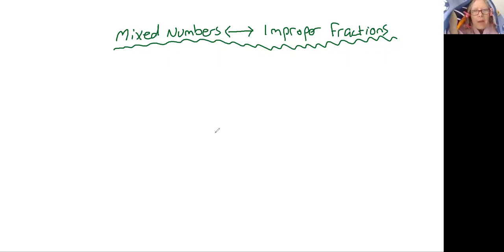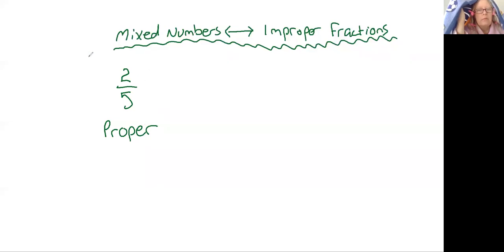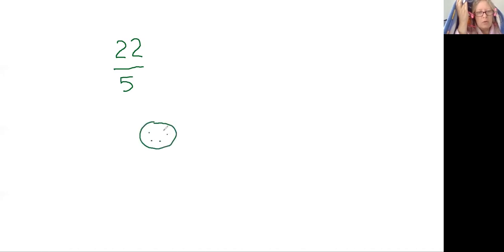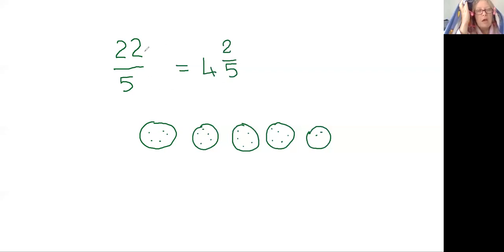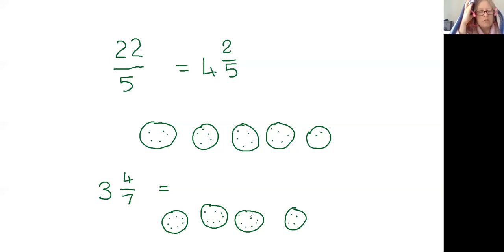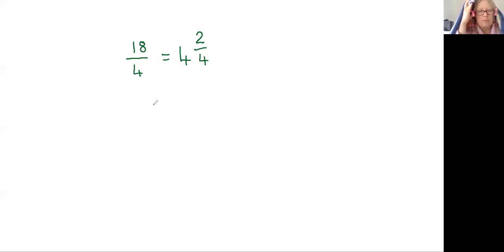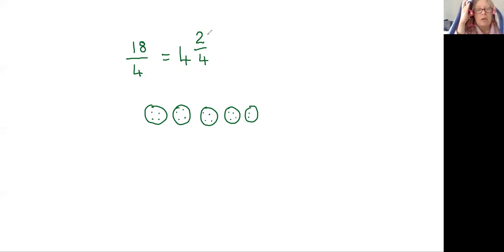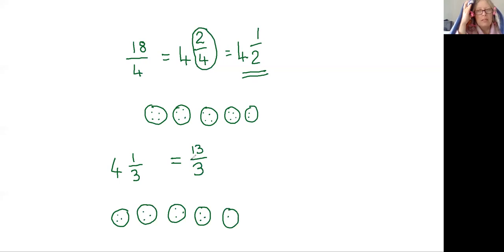Converting Between Mixed Numbers and Improper Fractions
How to convert between equivalent forms of the same fractions